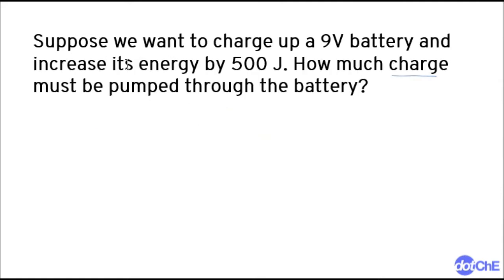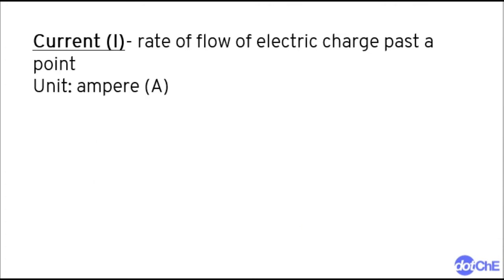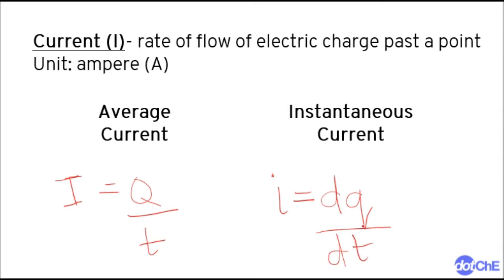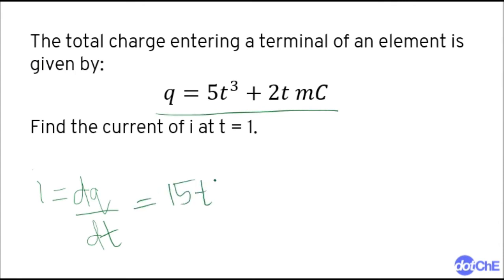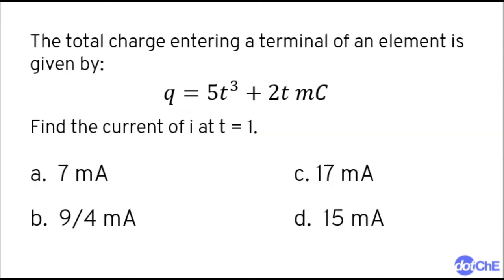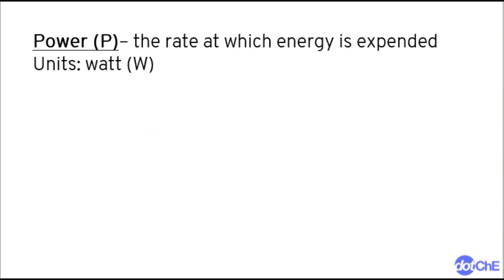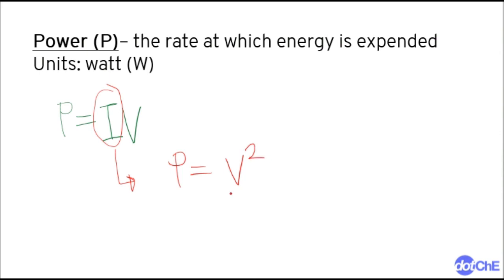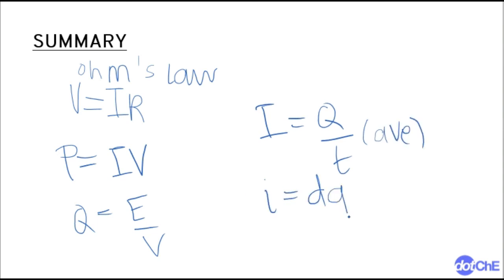EEE 1 Basics Part 1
Outline:
- Charge
- Current
- Resistance
- Voltage
- Power

Lesson and Video by Jamie Joice Noche
Follow her on twitter @jamiegnoche